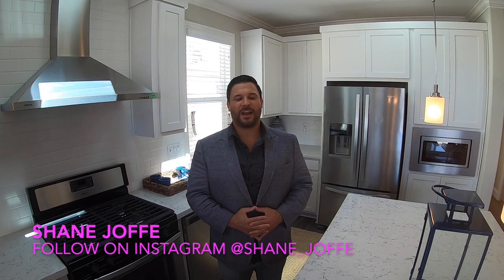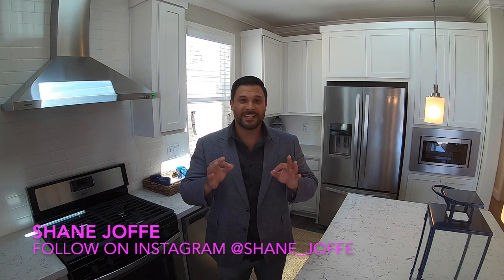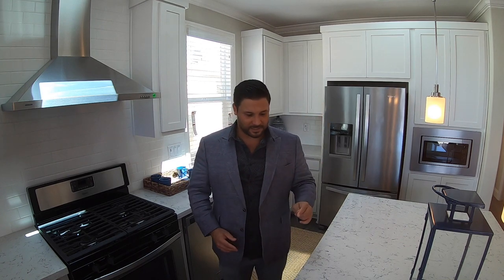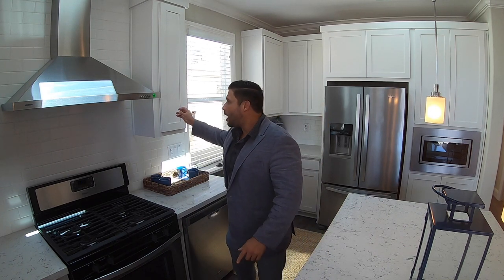Amazing Manufactured Home and Mobile Home Park at the Beach with Ocean Views! Tiny Homes.Tiny Houses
Check out this amazing new manufactured home located at the beach in Carlsbad.  This mobile home park is an amazing place for you and your family to live or vacation.  It's close to shopping, hospitals and restaurants.  Some of these homes have decks with ocean views.  According to manufactured housing rates, on approved credit you can own your home for less than $3,500/ month at the beach.  This is unbelievable.  You must check out this home and all age resort-like community.

If you're interested in Tiny Homes and Tiny Houses follow @TinyGetawayHomes on Instagram.